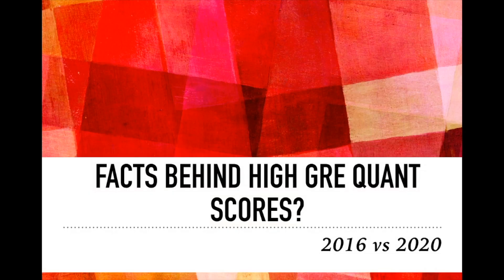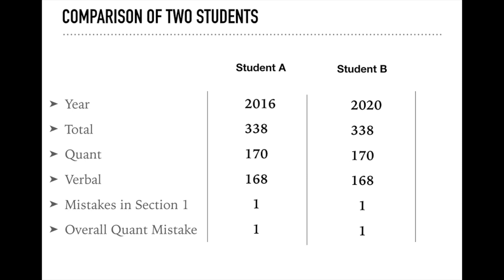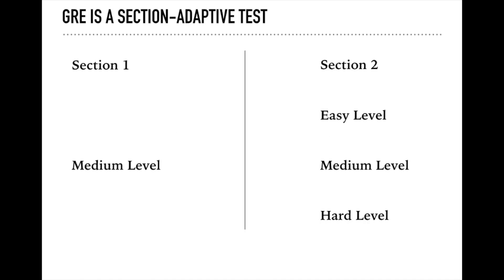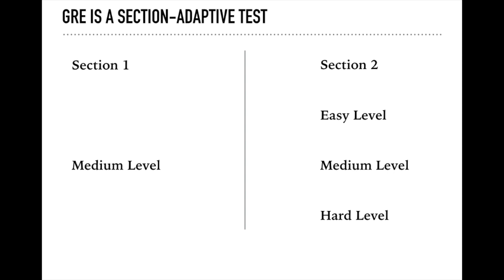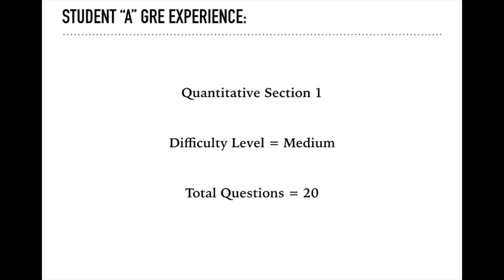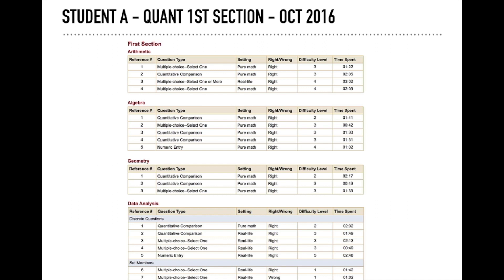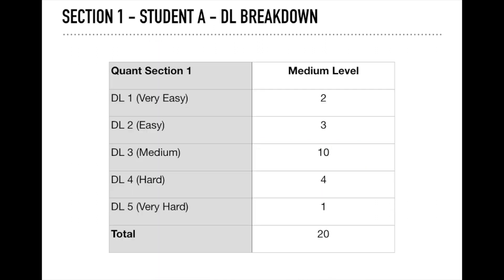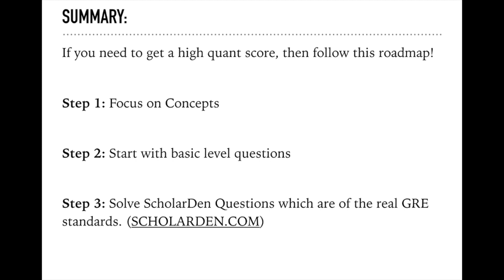Is GRE Getting Harder? Check 338 Scorers GRE Sample Reports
How hard is the GRE in the recent years? Is it the new shorter GRE difficult too? Check this GRE question paper pattern. GRE sample test report of two students with 338 scores.

You would understand why GRE is getting difficult in recent years and what is its level of difficulty in 2024.

for high-quality tricky GRE questions.

This video compares the real GRE reports of students and shows why it's difficult to score a perfect quant in the real GRE from 2021 onwards as compared to 2018.